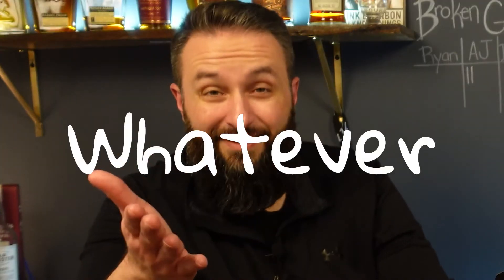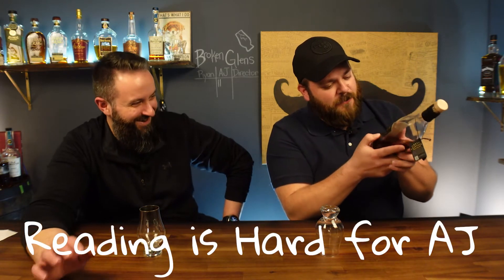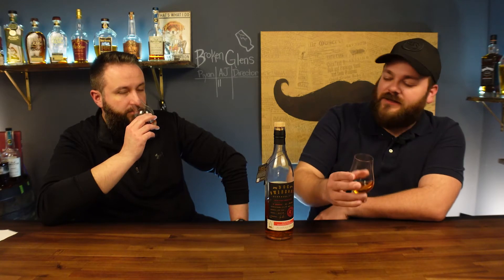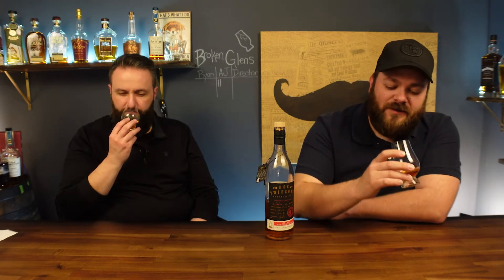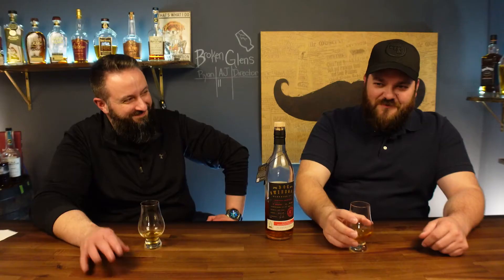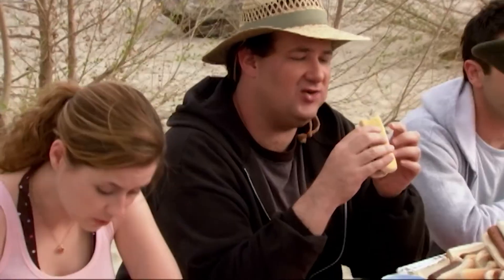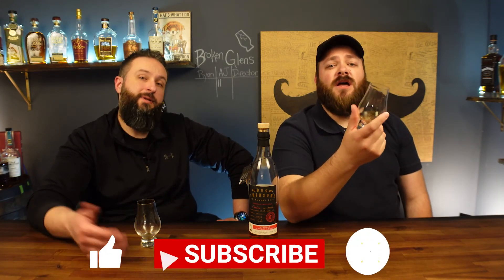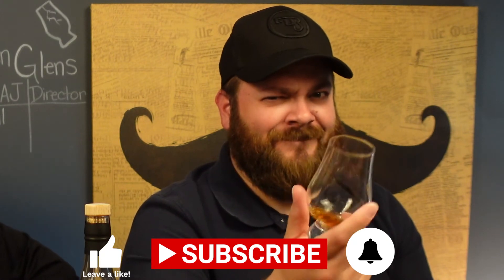Doc Swinson's Bourbon - Review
So what's up with Doc Swinson's Bourbon? Doc Swinson is an NDP or non distilling producer. So they are bringing in barrels of bourbon from a third party and blending them to get a unique flavor profile of their own. If you're not familiar with NDP, don't let that fact make you think this is an inferior product...it's not. Matter of fact, there are a huge number of bottles on your local stores shelves that come from NDP's. Including some of the most expensive ones Sweetens Cove...cough cough. Blue Run. cough cough.

Let's jump into this blend from Doc Swinson and see if it's worth picking up again.

Doc Swinson Blenders Cut Straight Bourbon Whiskey
Proof: 115
Producing Distillery: MGP
Tasting Notes: Apricots, brown sugar, peanuts, toasted almond, charred oak, dark chocolate, cream